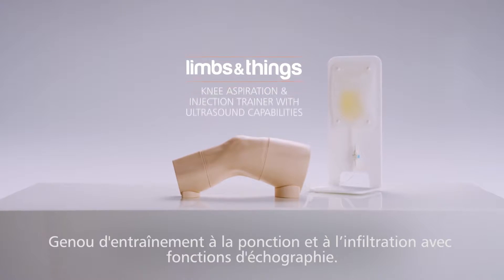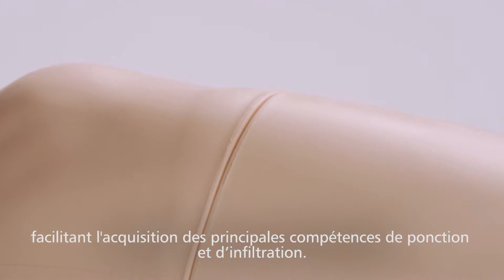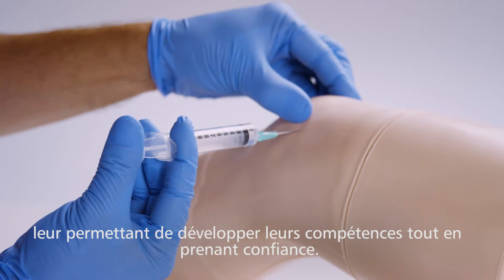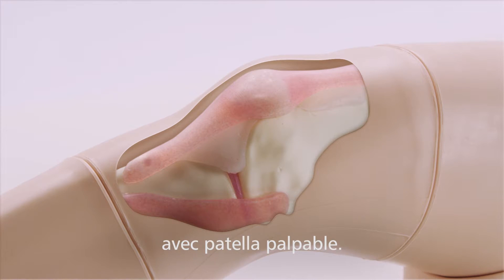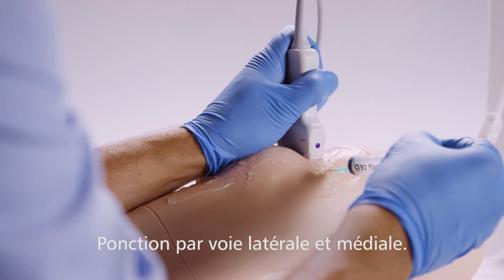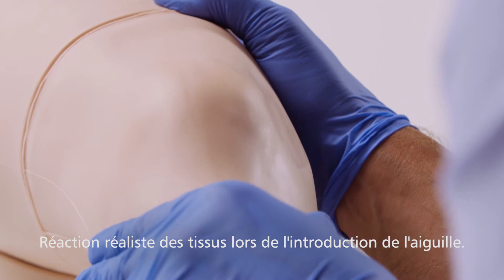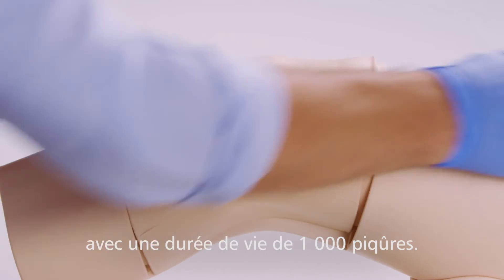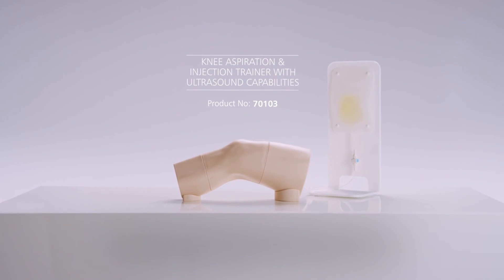Genou d'entraînement à l'aspiration et à l'injection avec fonctions d'échographie.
Genou droit anatomiquement très précis facilitant l'acquisition des principales compétences d'aspiration et d'injection.
S'adresse aux étudiants de tous niveaux qui